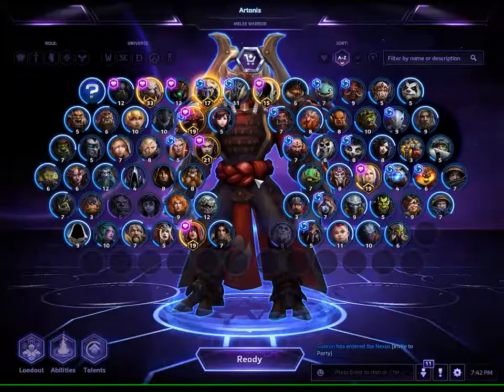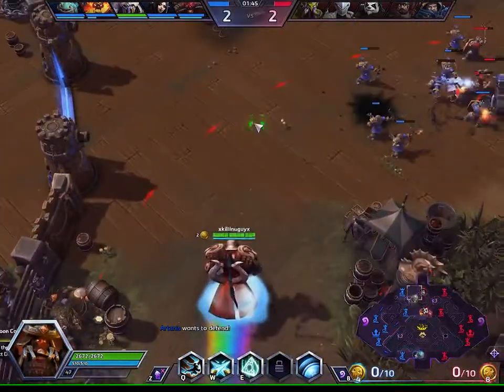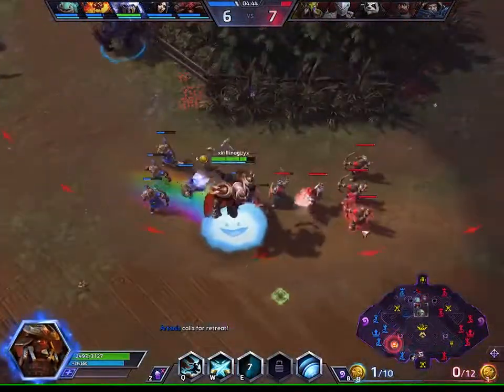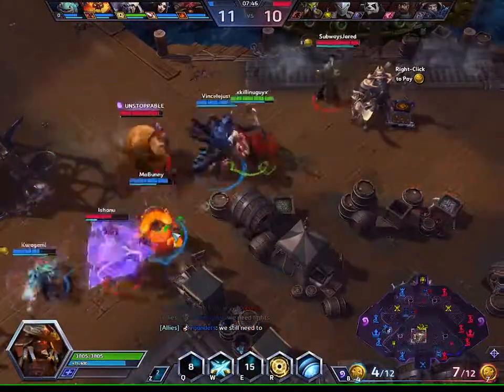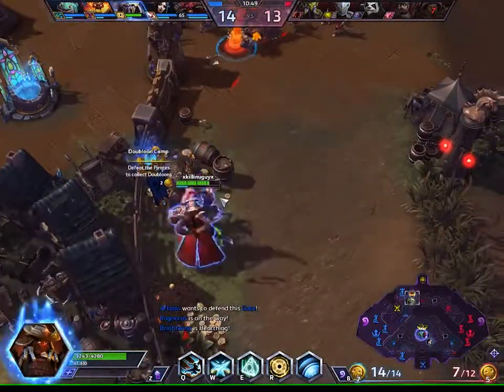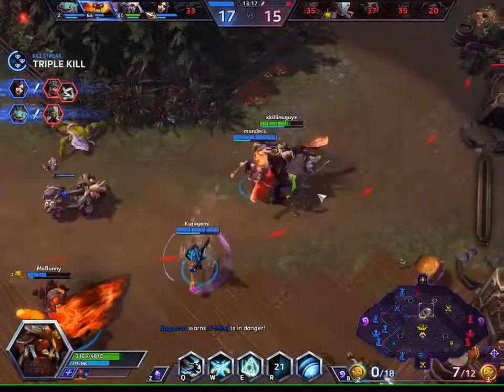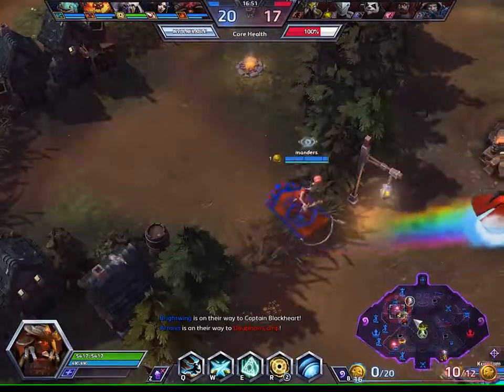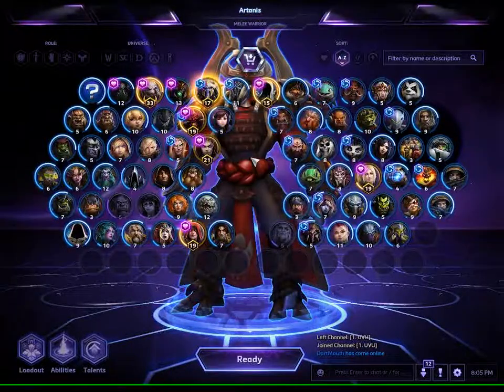Heroes of the Storm A-Z: Artanis Gameplay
I only miss a couple swaps this game, I hope its as fun to watch as it was to play!